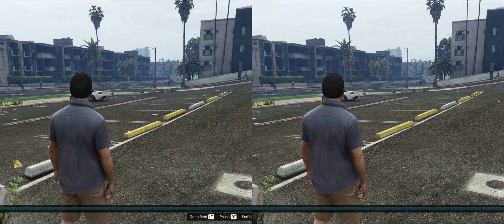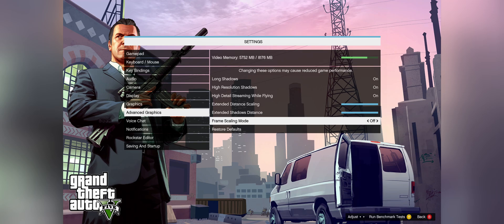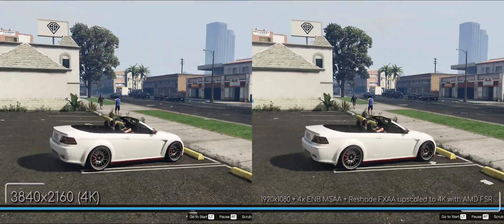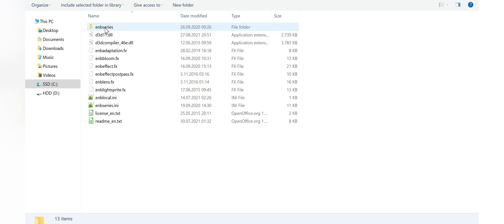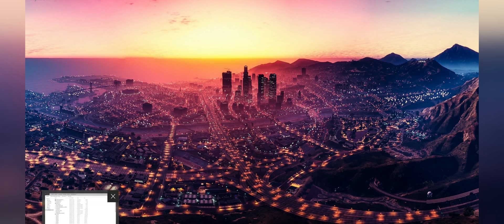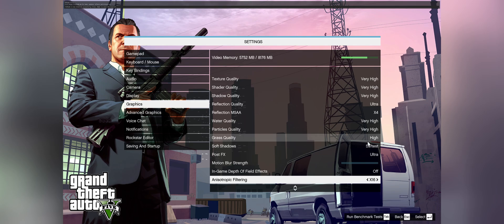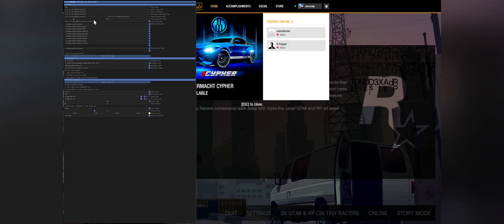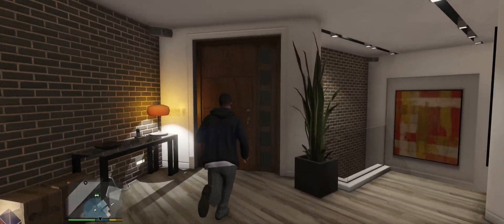Finally, the Guide for the Best Anti-aliasing for GTA V: return of MSAA.. (and AMD FSR)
GTA V finally has a fix for it's notorious pixel flickering problem. And it's performance friendly.

In my previous videos I tried to solve aliasing problem with increasing the resolution and adding Reshade's FXAA + TAA shaders. Even though the results were semi-successful, the blurring and the loss of detail made it a subpar solution.

The ENB fix for in-game MSAA, on the other hand, was always there but it's performance impact is too high at high resolutions. VRAM is another problem with MSAA as it uses almost double of non-MSAA option.

However, thanks to AMD, today we have FSR. So, if high quality MSAA at high resolutions is too heavy for you GPU, you can efficiently reduce the resolution without image quality loss.

reshade.me

Music used in the video: (this is a great page for content creators)

PC Specs:
16 GB DDR4 RAM 3600MHz
500GB Samsung Evo SSD